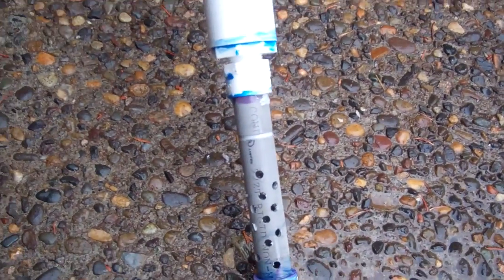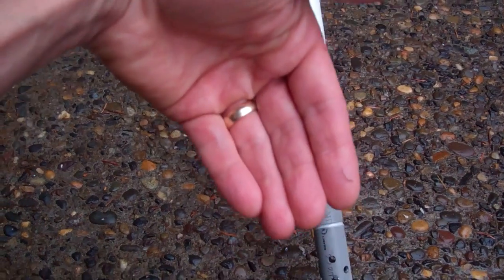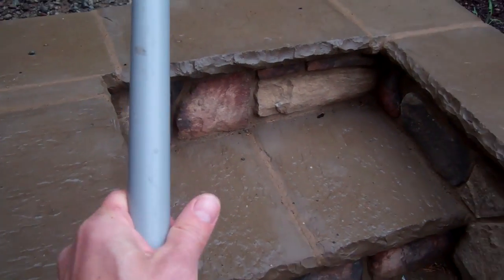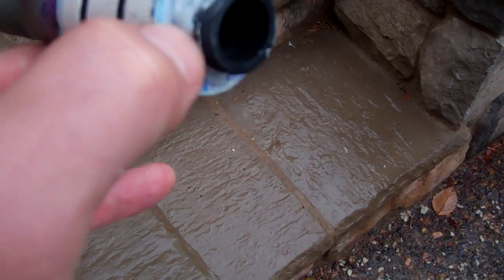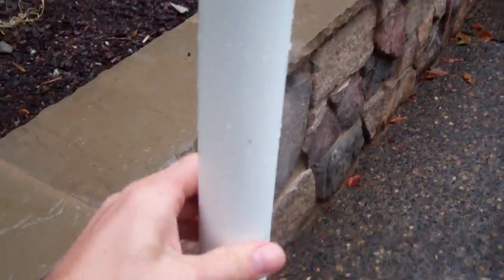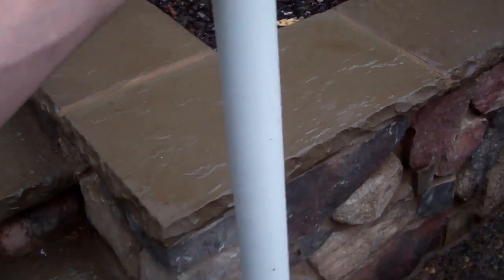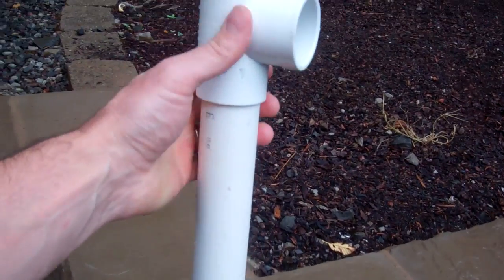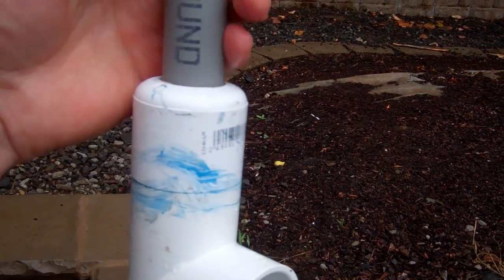PVC Displacement Pump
This video is about a PVC displacement pump made from scrap PVC and marbles for check valves.